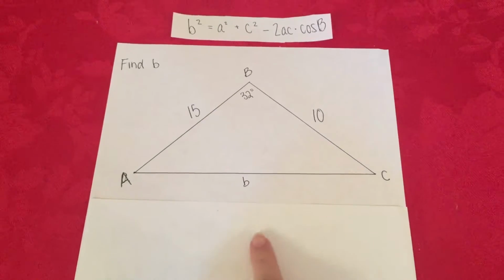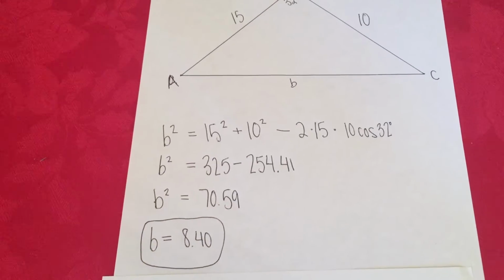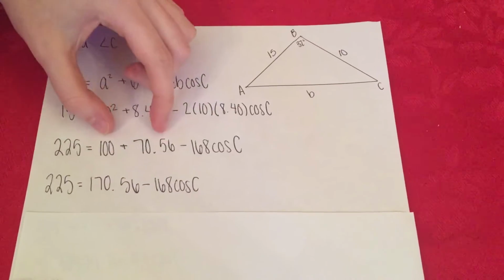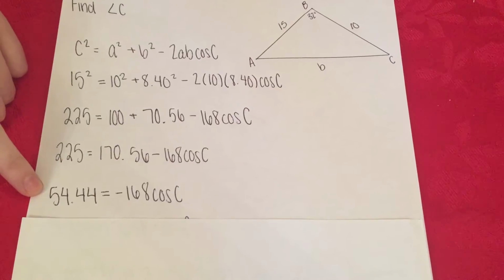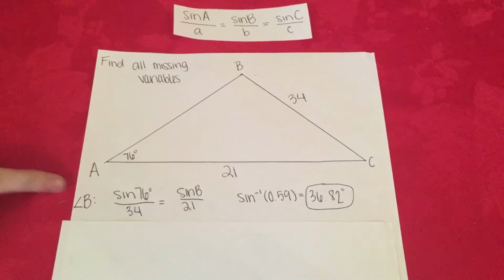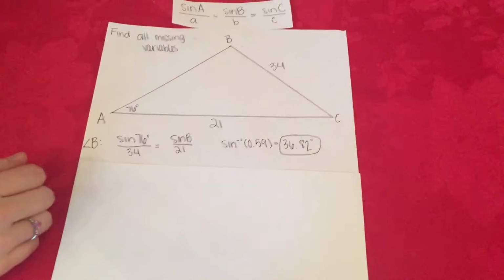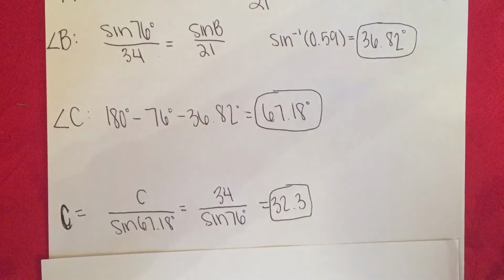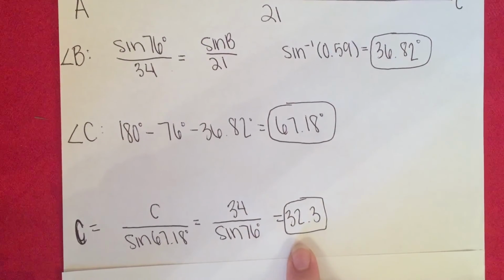Solving a Triangle-Jessie and Lauren